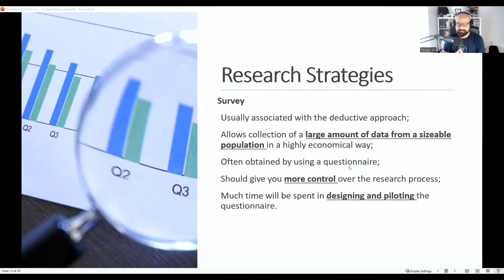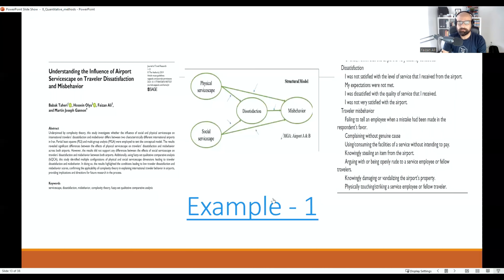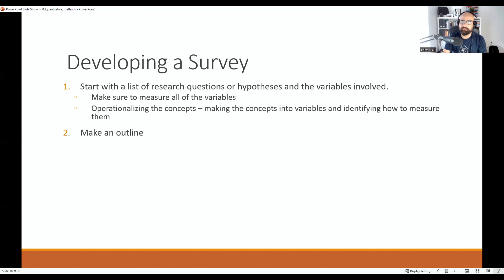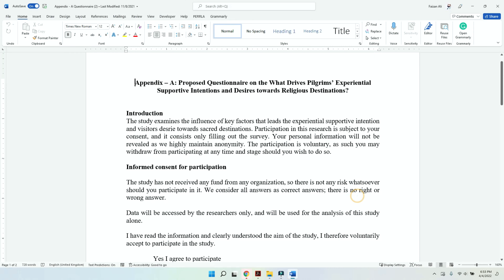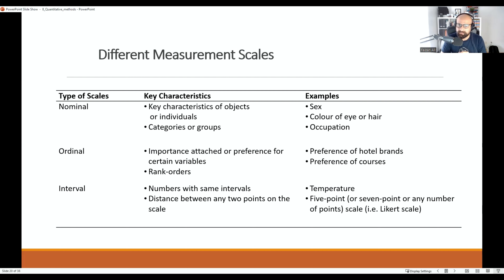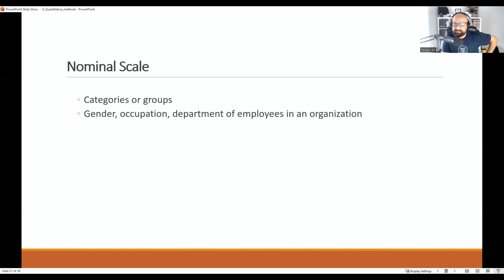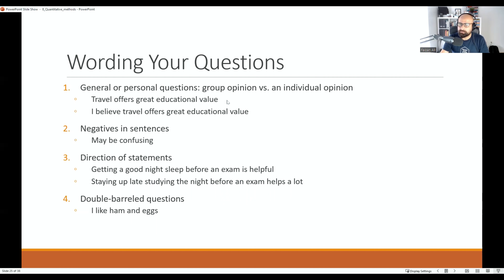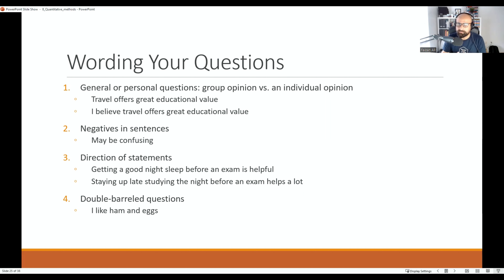What is a Survey and How to Design It? Research Beast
In this video I explain the survey method is detail and discuss issues like what is a survey? When to use a survey method? How to design a survey? And what are some of the things to consider when designing a survey including negative statements, double barreled questions etc. I also discuss types of scales such as nomial, ordinal and Likert scales.